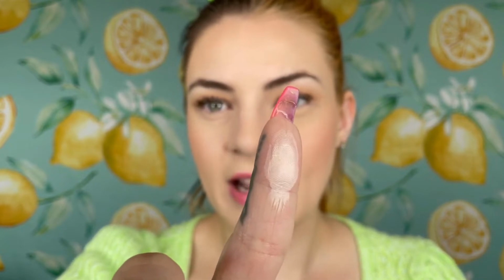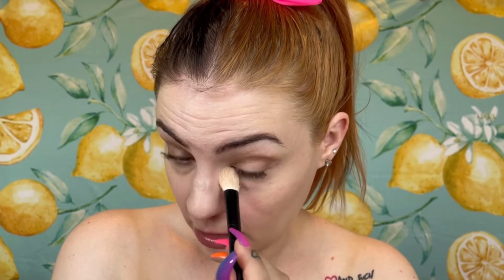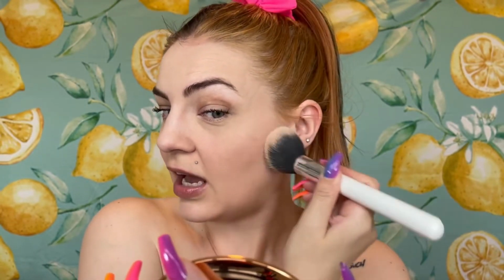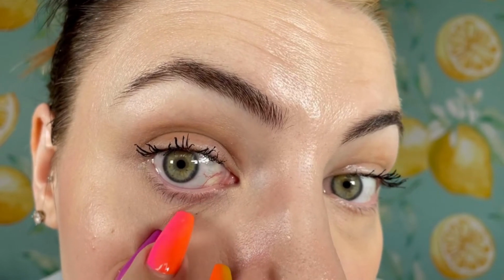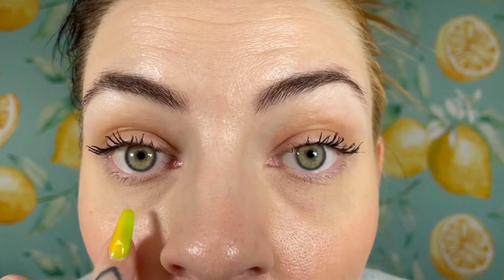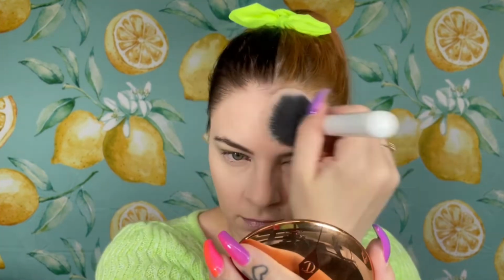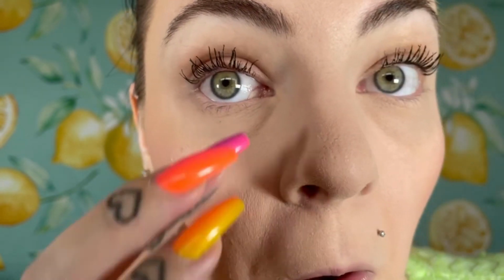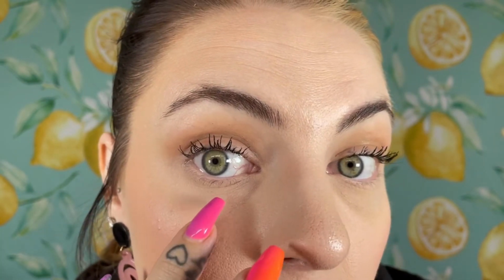Charlotte Tilbury Airbrush Vs Jouer Soft Focus Setting Powder ♡ Oily AF Wear Test / Comparison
We are doing a 2 day wear test / comparison of the Charlotte Tilbury Airbrush Flawless Finish Setting Powder Vs. the Jouer Soft Focus Hydrate + Set Powder. Day 1 is over a luminous base and day 2 is over a matte base. Watch to the end to see my final thoughts on both.
♡♡♡ This video was inspired by Tara Lynn's comparison video. Make sure to check her out shes BOMB! Tara Lyyn's Video Link
My commitment to you is to bring you honest content, all of my reviews are my full and honest opinion as integrity and truth are very important to me. I also do not use any filters on any of my content across all platforms as I only want to enforce realistic and healthy beauty standards. With me, what you see is what you get. I hope to gain your trust and to help you be able to love your "flaws" as they are not actually flaws, the are what makes you uniquely and perfectly you my loves.♡
XOXO ♡ Always
Chelsea

♡Jouer Soft Focus Hydrate + Set Powder♡

♡My Skin Info
Oily AF
Fair With Neutral To Golden Undertones

♡My Current Foundation Shades
Nars Soft Matte Complete Foundation Shade - Oslo
Huda Beauty GloWish Multidew Vegan Skin Tint Foundation - 01 Fair
Fenty Beauty Eaze  Drop Blurring Skin Tint - 2 or 3
Rare Beauty Liquid Touch Weightless Foundation - 130N
Mac Studio Waterweight SPF 30 Foundation - NC15

🎧 Music Used 🎧
YouTube Safe Exclusive Copyright-Free Music